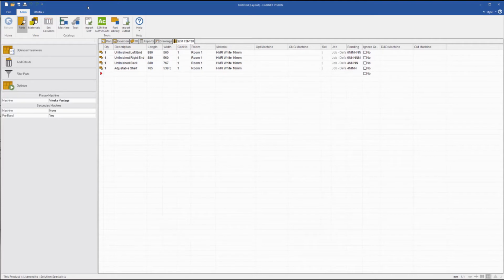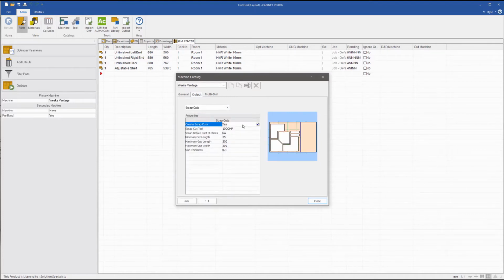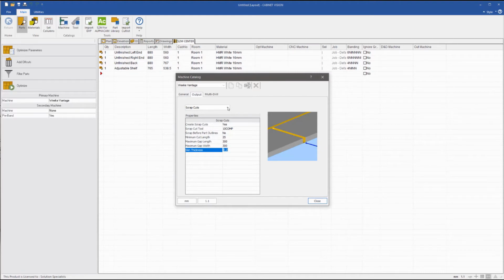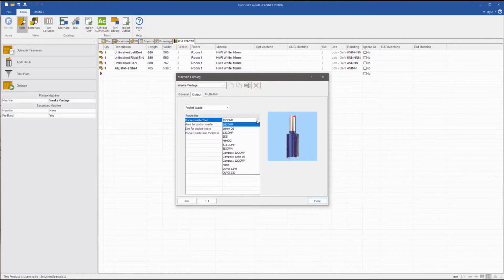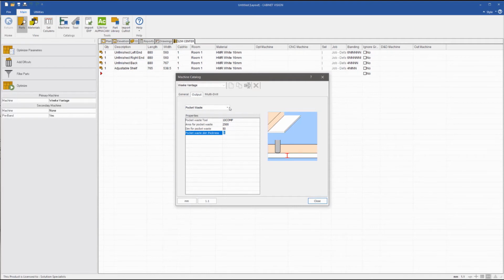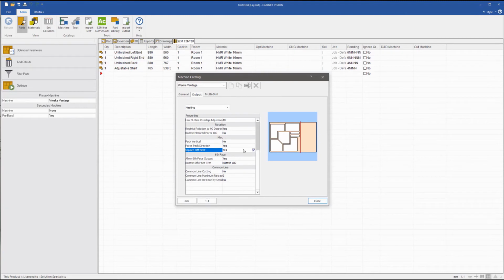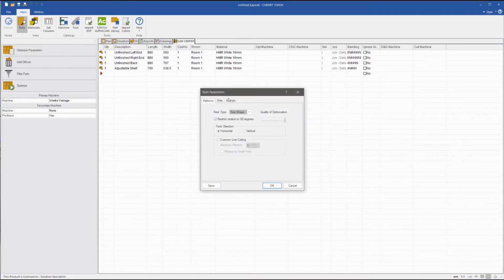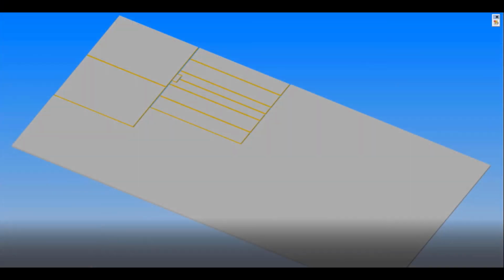Option to cut up scrap cuts | CABINET VISION 2021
A simple concept, but it will have such a big impact on waste and time management. This option is used to cut down large, awkward sized, offcuts that wont easily fit into the bin. Within your Machine Catalogue in the Output Option, you can select Scrap Cuts, and assign rules for this option. You can also choose to use this new feature in conjunction with existing features for Pocket Waste and Square Cuts, so that you get the maximum benefit. As you can see here in this last example, the first Nest does not use Scrap cuts, pocket waste or Square cuts, but with all those options set up and turned on, the end result of the Nested Sheet is much more manageable.